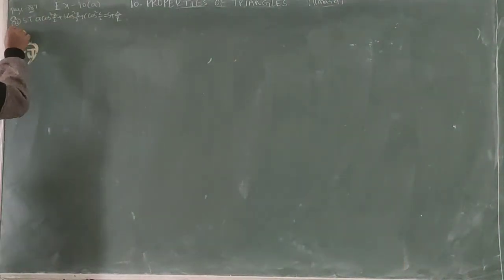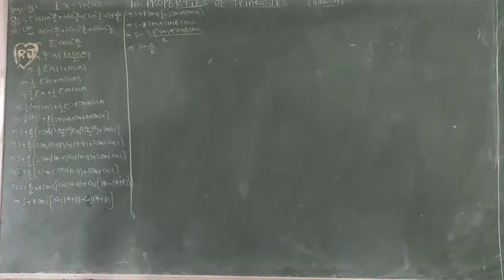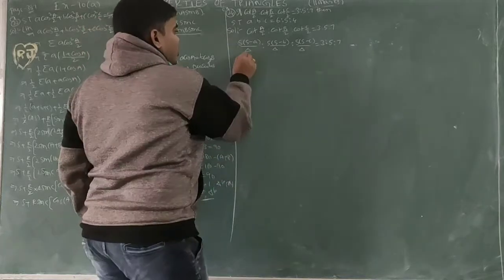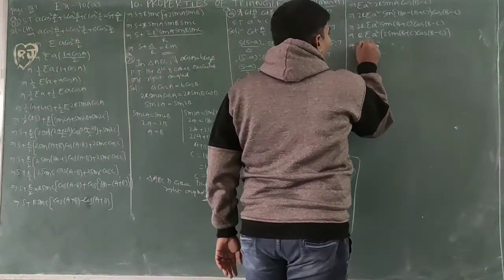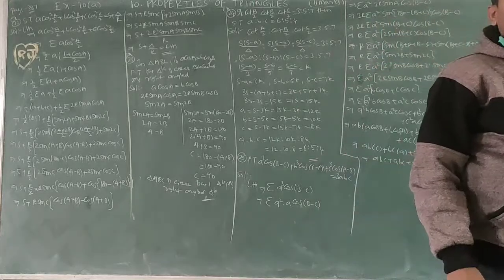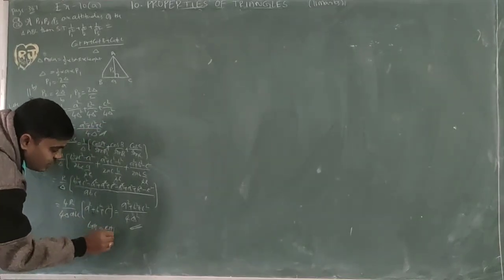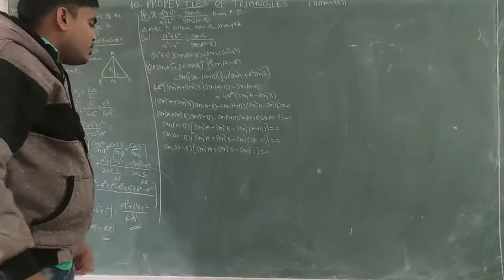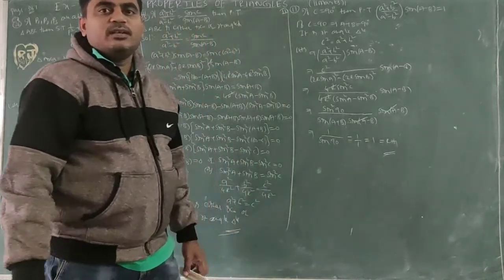PROPERTIES OF TRIANGLES/PART-8/INTER MATHS 1-A